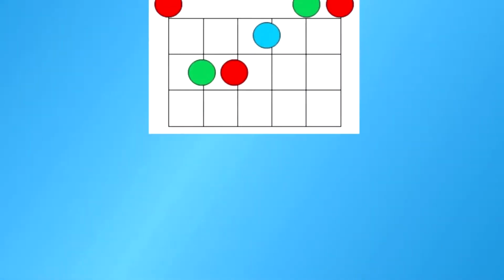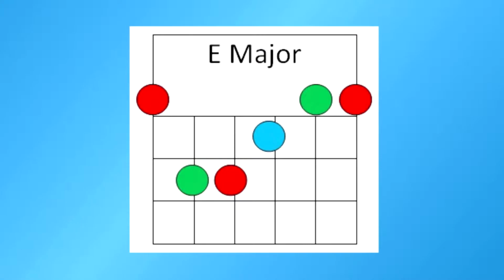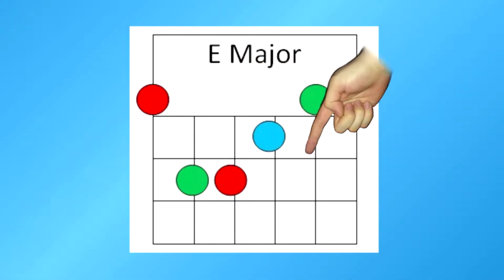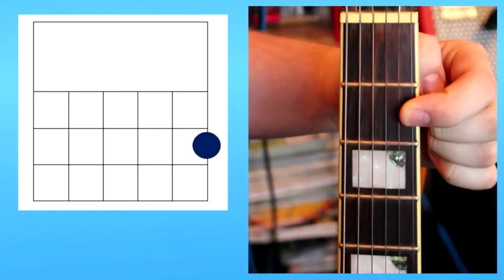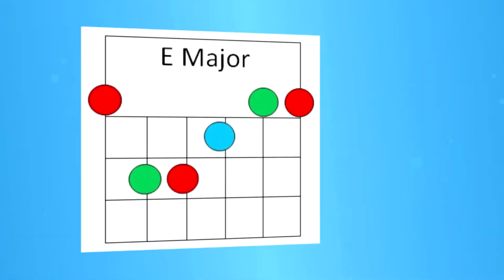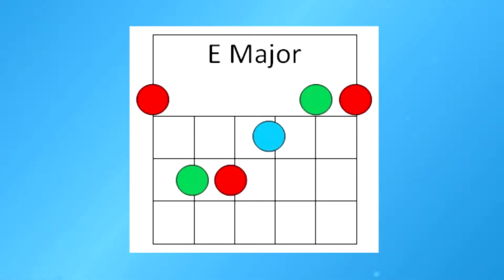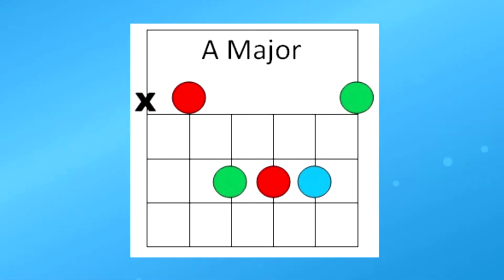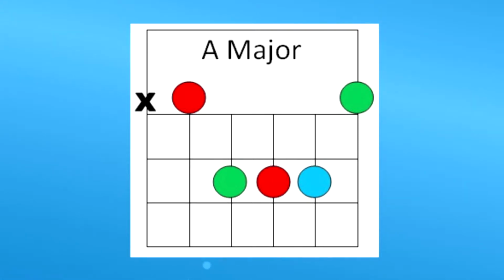Open Chords - Guitar Basics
Start playing guitar now! This lesson covers the basic open chords, which is all you need to get started with the instrument.

Comment if you've learnt something!